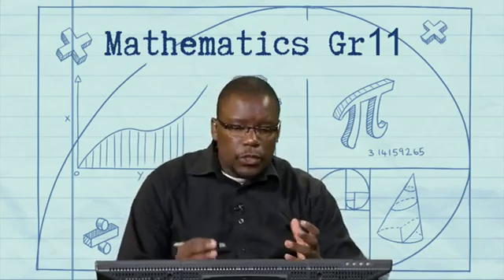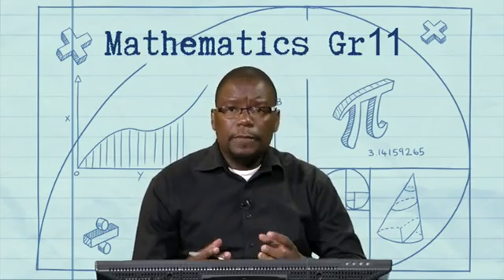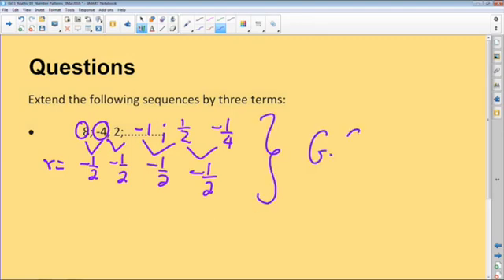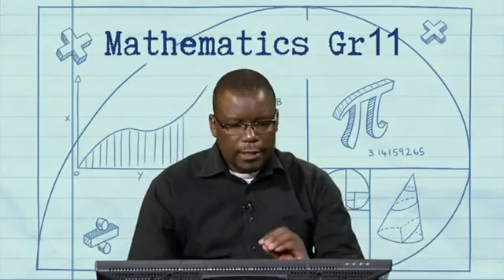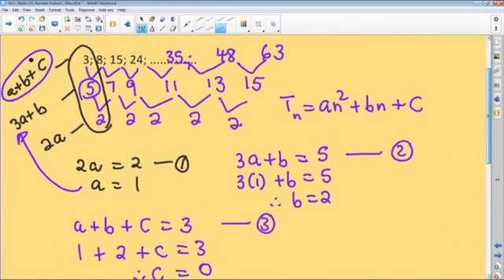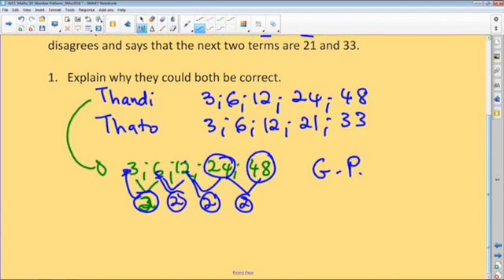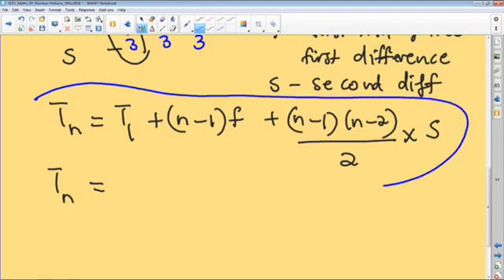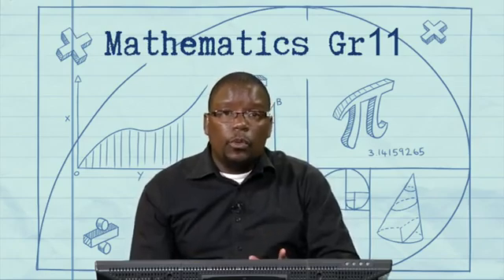1114 Gr11 Maths Number Patterns